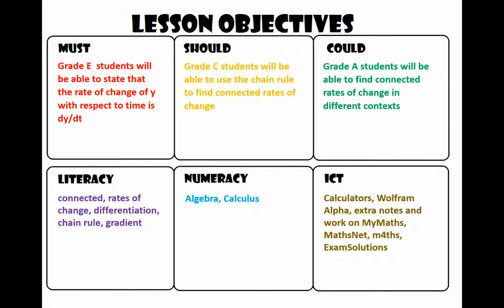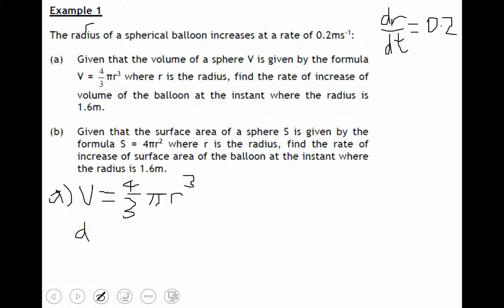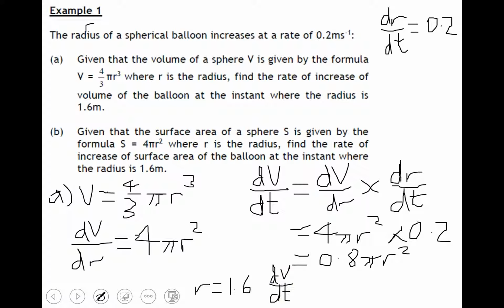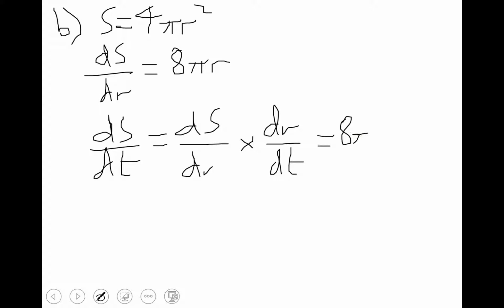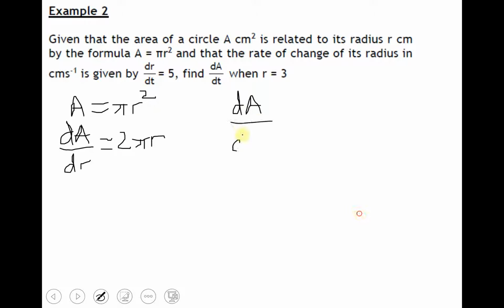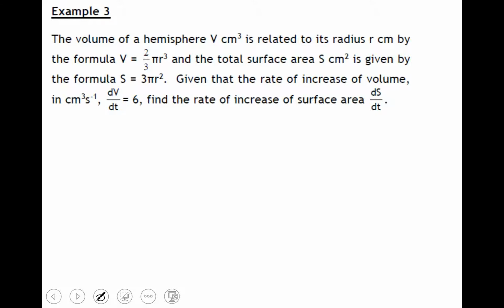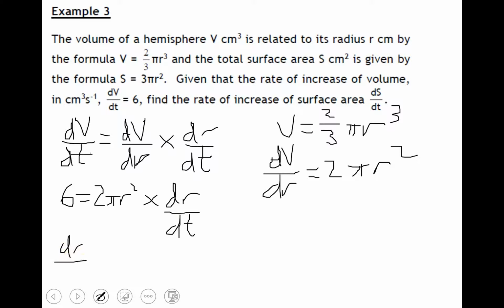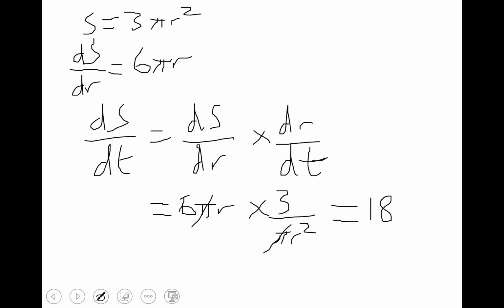10 Connected Rates of Change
C4 Edexcel Connected Rates of Change